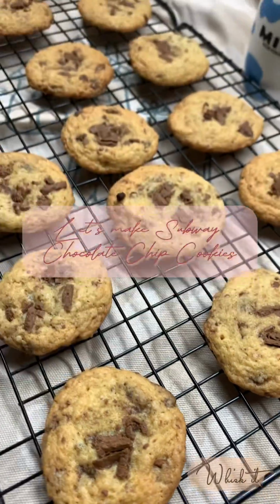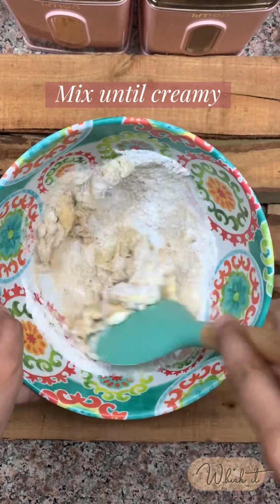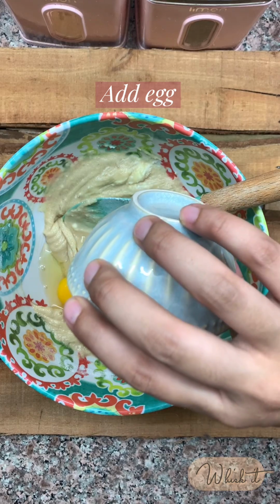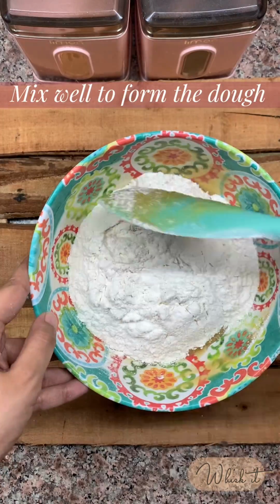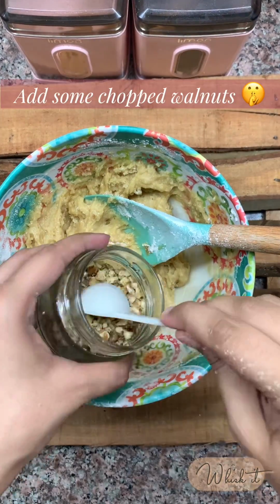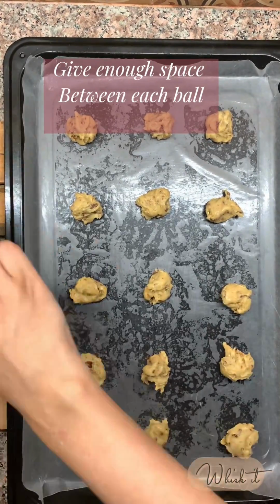Perfect recipe for How to make Subway style Chocolate Chip Cookies| Chewy and Crunchy cookies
This is a perfect recipe for the chocolate chip cookies. I found on YouTube
If you are looking for chewy and crunchy chocolate chip cookies. This recipe is ideal for you. It has become my favourite recipe.
If you want chewy n big cookies, just drop 1 tbsp of dough each. But if you like a crunchy texture just drop 1/2 tbsp dough for each cookie.

Ingredients:

1/2 cup butter ( room temperature)
1/2 cup light brown sugar (fine)
1/2 cup white sugar
1 large egg ( room temperature)
1 tsp vanilla extract
1 1/4 cup all purpose flour
1/4 tsp salt
1/4 tsp baking soda
1 tbsp cornstarch
2 tbsp chopped walnuts
1/4-1/2 cup chocolate chips